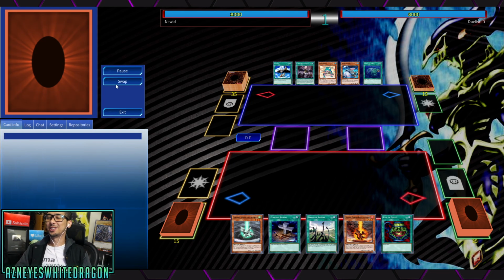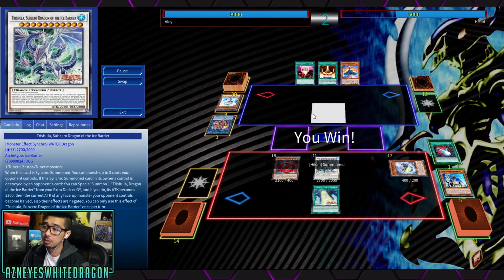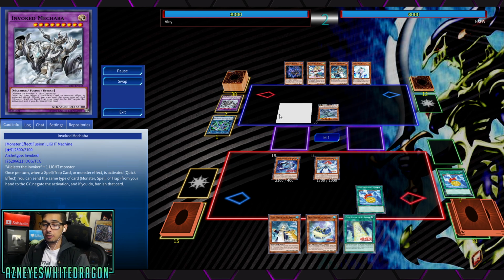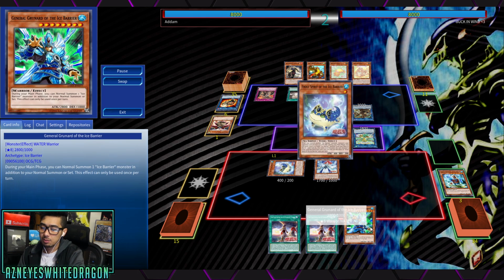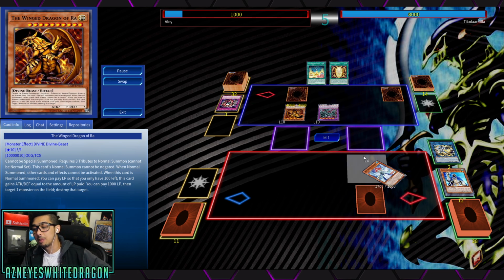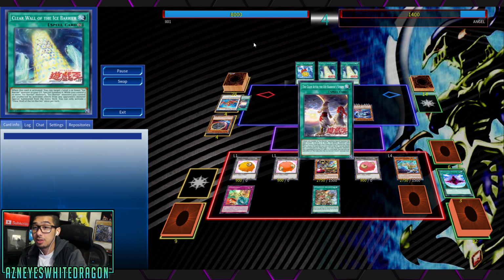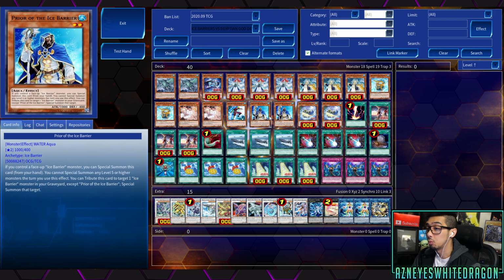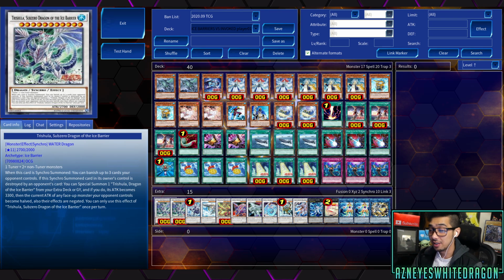Ice Barriers Vs Full Power Dragon Rulers + More Ice Barriers Gameplay and Ice Barriers Deck Profile